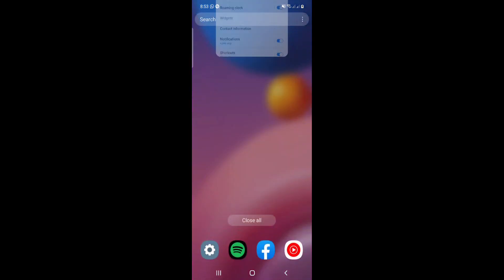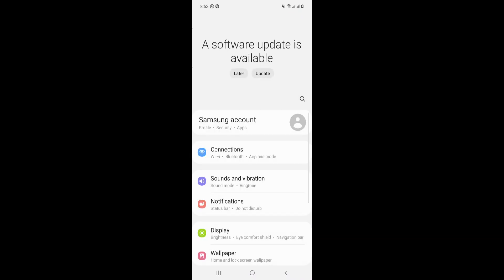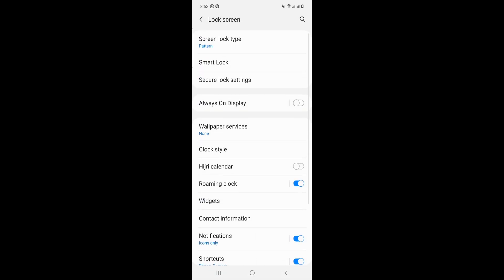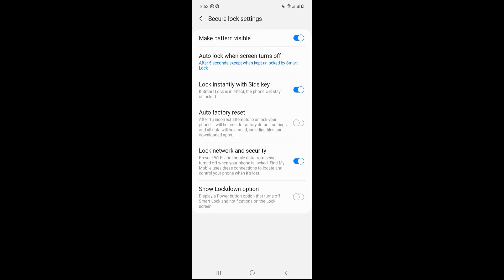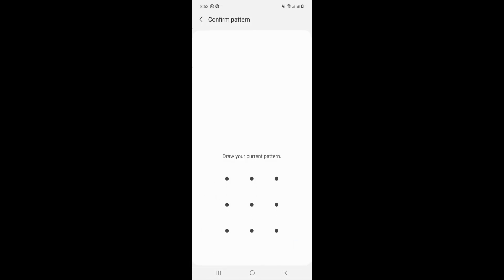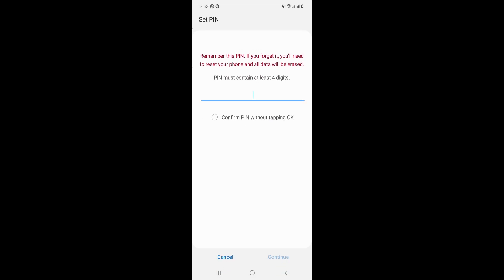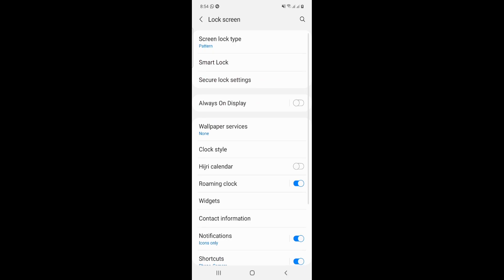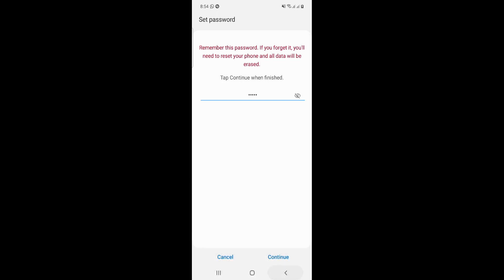How to Lock Screen on your Android - Full Tutorial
Keep your personal data and information safe by learning how to lock the screen of your Android device. In this tutorial, we'll walk you through the various methods to lock your screen, including using PIN, pattern, password, and biometric options like fingerprint or face recognition. Discover the importance of screen lock for privacy and security, and follow our step-by-step guide to set up a strong and reliable lock screen.